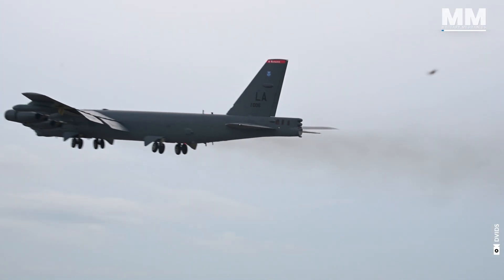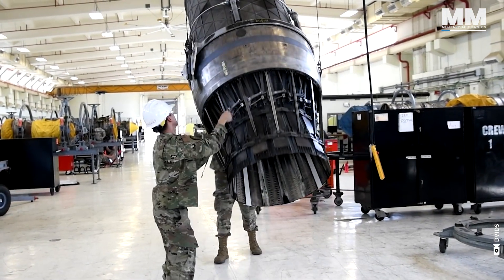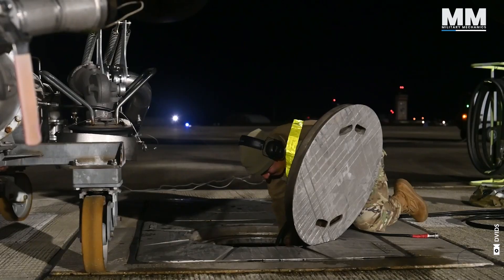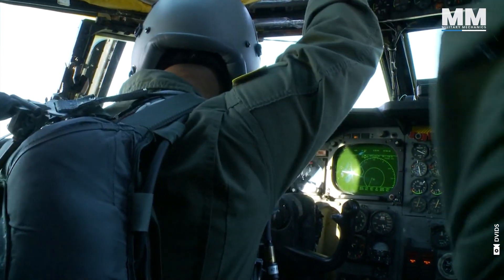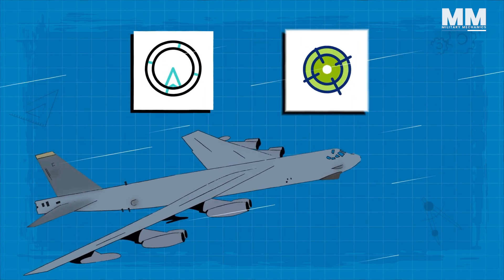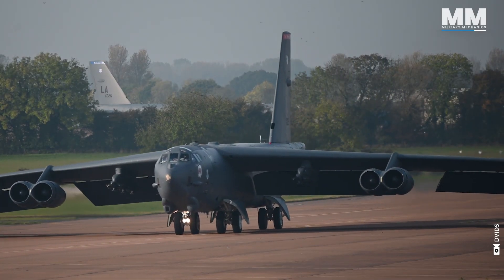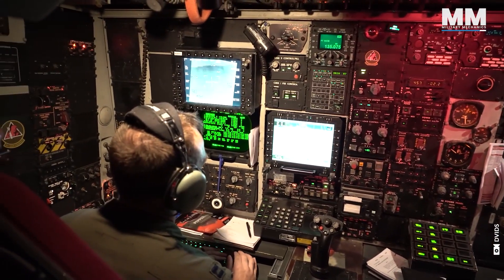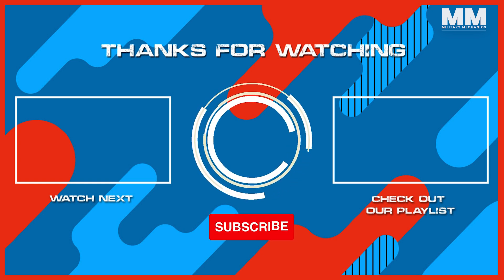🛩️ B-52: The TIMELESS LEGEND of the Skies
🪖 Enjoying our content around the latest military tech? Don’t miss out!

Take a journey into the cockpit of an iconic warbird: the B-52 Stratofortress a.k.a. BUFF (Big Ugly Fat Fella). This legendary bomber defies age, remaining a crucial part of US airpower.

🎬 Main points of the video:

📌Packed with rows of analog instruments and manual controls, the B-52 demands pilot skill and crew coordination for successful missions.

📌Demanding Missions: B-52 missions can exceed 24 hours with minimal comfort, requiring physical strength and mental focus from the crew.

📌Discover how the crew, consisting of a pilot, copilot, navigators, and an electronic warfare officer, work seamlessly together for successful missions.

📌Beyond the controls: Learn about the demanding nature of B-52 missions, often exceeding 24 hours with minimal comfort for the crew.

📌Explore the pilot's experience, requiring physical strength and a deep understanding of the aircraft's complex systems.

📌Explores the enduring legacy of the B-52 Stratofortress, a true testament to engineering marvel and teamwork.

🎥 Key Video Chapters:

0:00 - Introduction.
1:16 - What's the purpose of the B-52 and why require immense planning?
1:54 - The history’s B-52: a long-range nuclear bomber.
2:06 - How the B-52 stands as a testament to this enduring legacy.
2:22 - Why the B-52 is a monument to aerospace engineering.
2:48 - B-52: an impressive engineering that commands respect the moment it takes to the skies.
4: 13 - How the ground support is key for the success of B-52.
5:48 - How the B-52's armament makes it a true war machine.
6:50 -The B-52's cockpit: a blend of vintage charm and modern necessity.
8:21 - Guardians of the skies: the unsung heroes behind the B-52.
10:03 - Ready for anything: The advanced electronic warfare capabilities of the B-52.
11:06 - No sleep for the brave: Inside the grueling missions of a B-52 crew.
11:35 - The roar and tremble of a B-52 taking flight.
12:19 - The duality of the B-52 landing and takeoff.
13:46 - B-52, a champion of endurance.
14:26 - Why teamwork is essential for taking flight in a B-52.
14:55 - How collaboration crew ensures successful B-52 refueling.
15:23 - From engine roar to ground inspection: The full circle of a B-52 mission.
16:30 - what do you think about the B-52?
16:53 - SUBSCRIBE TODAY!

At Military Mechanics, we delve deep into the latest innovations and interesting breakthroughs of military technologies, science, robotics and more! Leveraging great storytelling and video crafting we seek to uncover the secrets of these powerful machines that serve and protect our world!